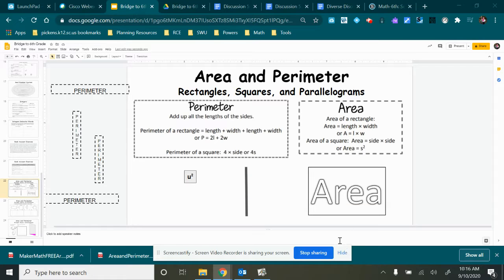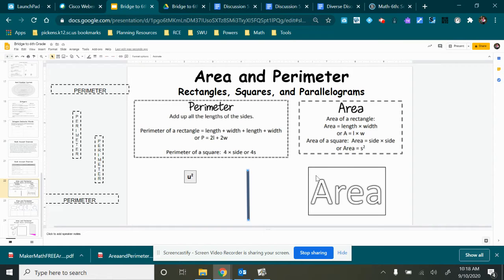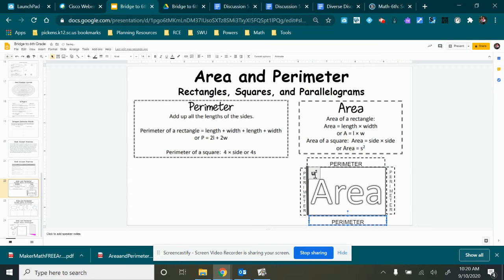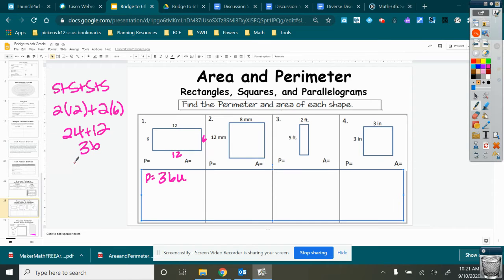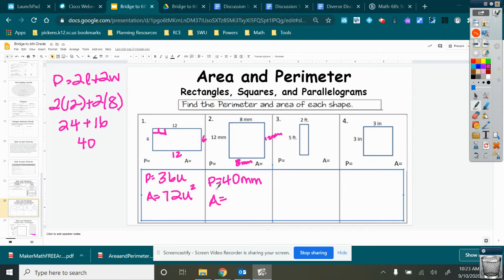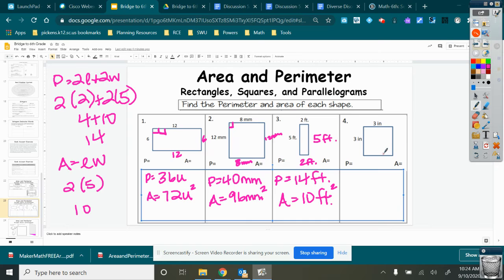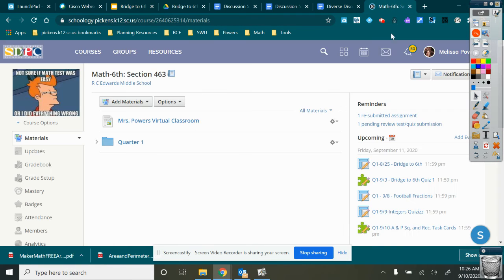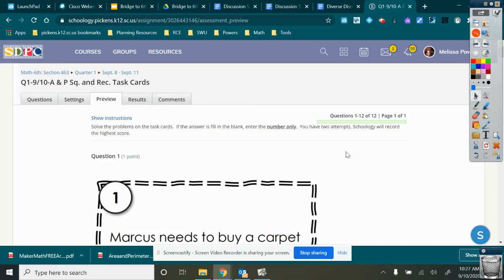9/10-BT6-Area and Perimeter of Squares and Rectangles